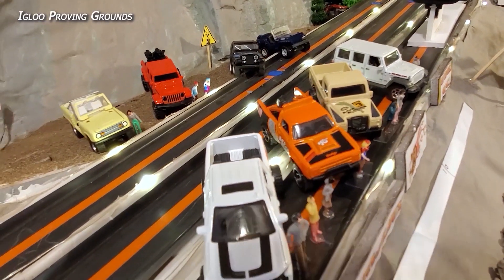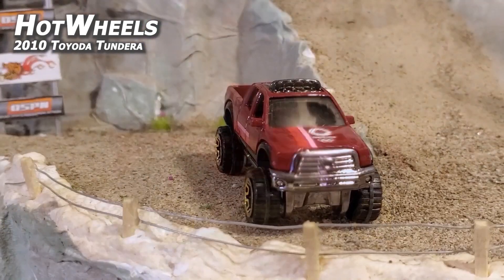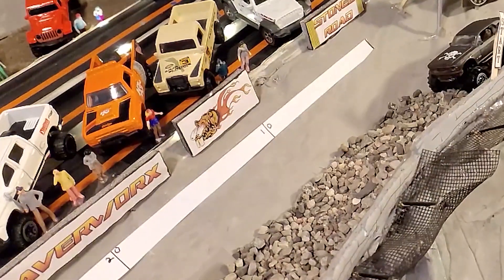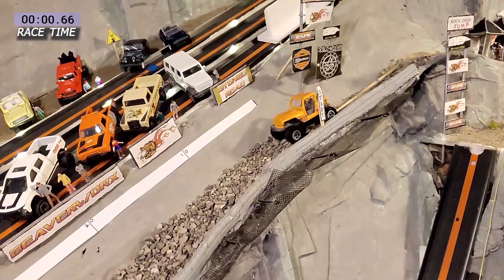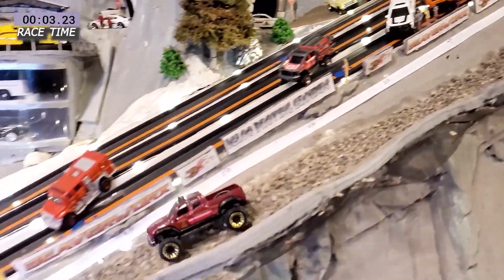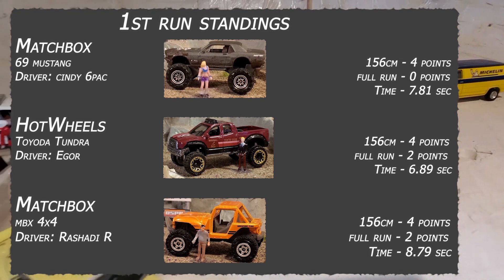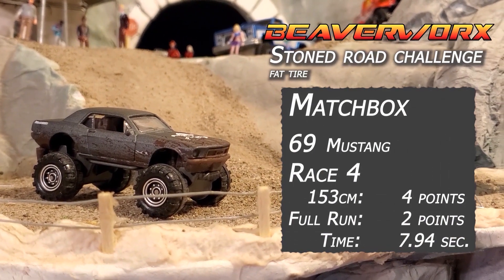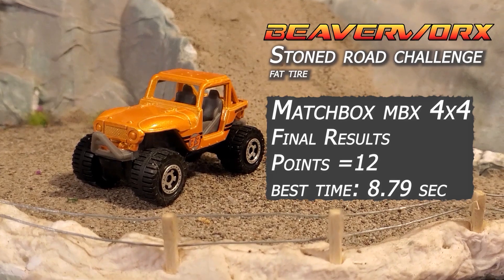HotWheels/Matchbox OFFROAD Challenge Beaverworx Stoned Road BIG TIRE Edition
Beaverworx Diecast racings presentation of the Stoned road BIG TIRE Class.

D.S.P.N. Report

Support Beaverworx Diecast Racing
Link is on main banner